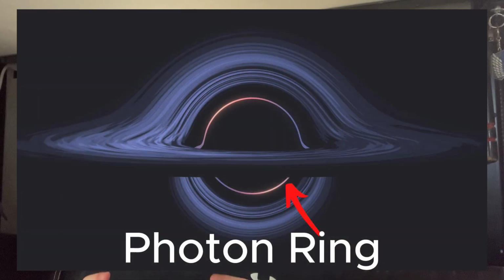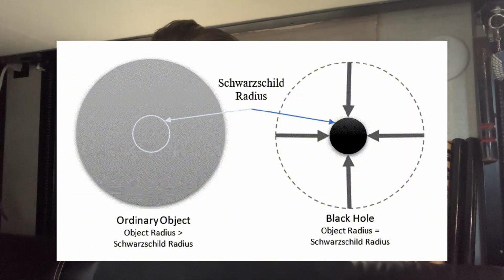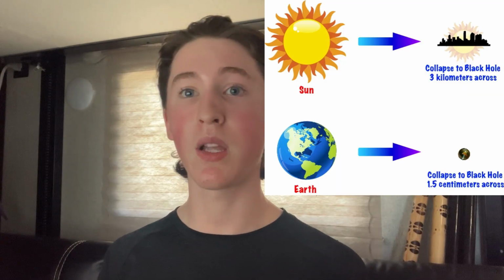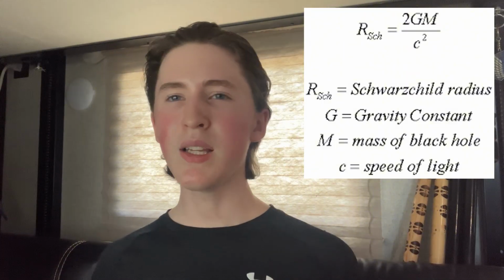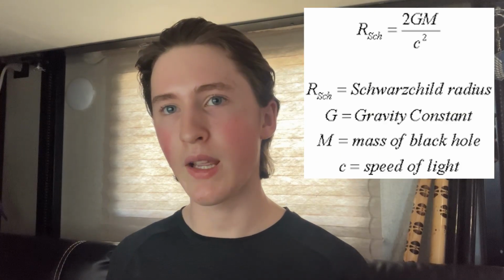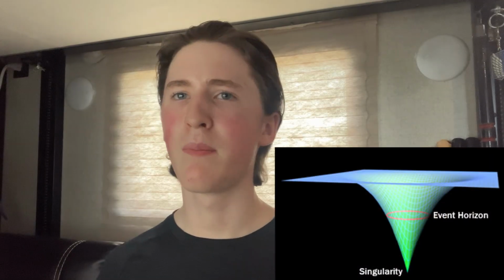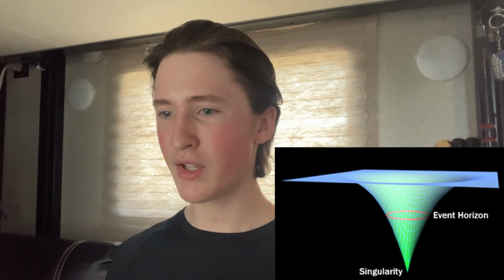Inside a Black Hole: The Geometry Explained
Explaining the geometry and anatomy of a black hole, everything from the accretion disk to the photon ring to the Schwarzschild radius. The second brick of my empire.